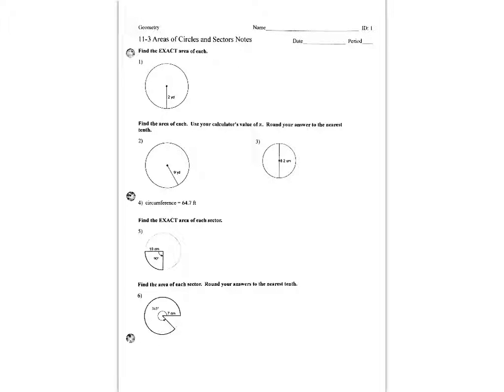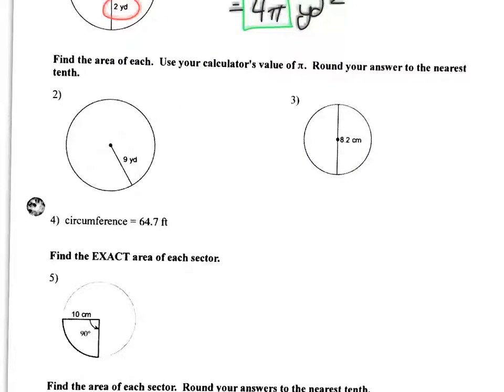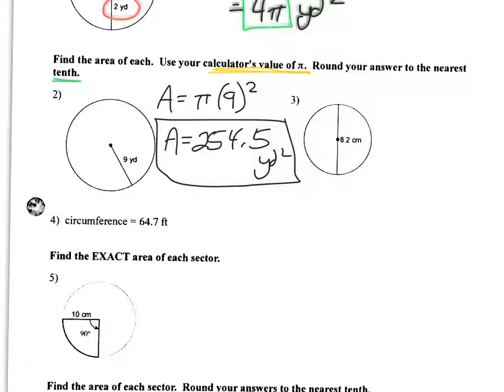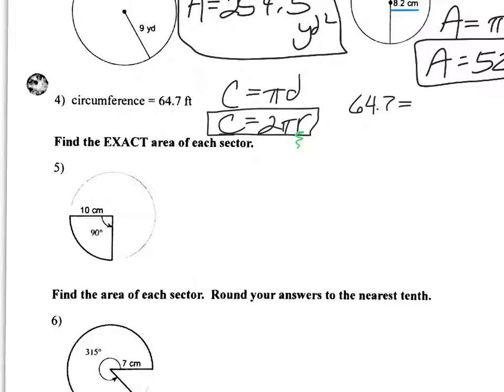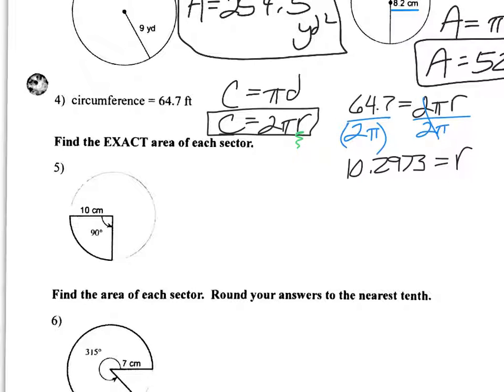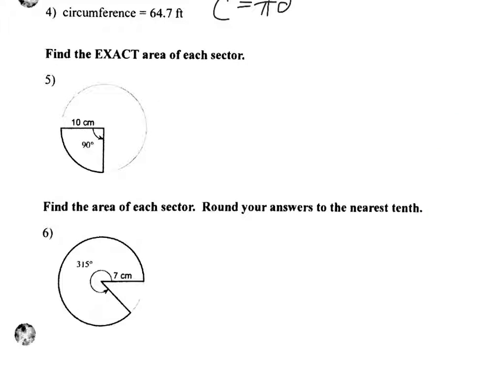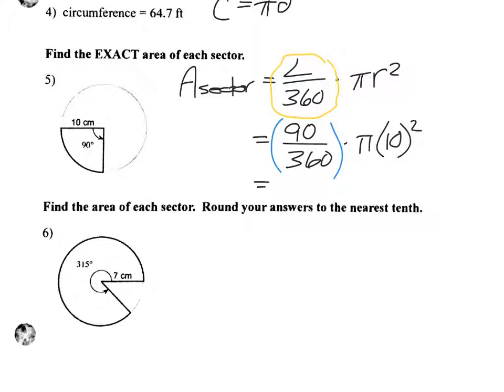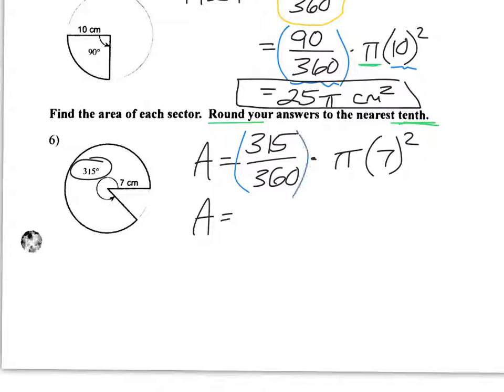11.3 Area of Circles and Sectors Notes Video